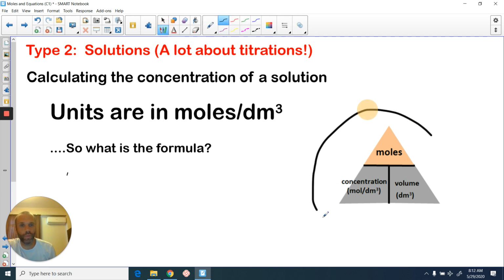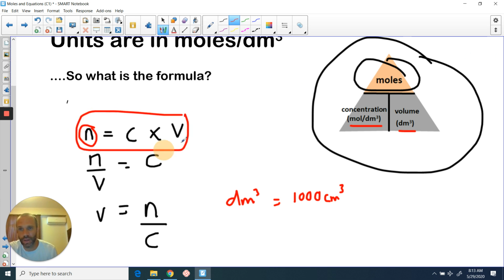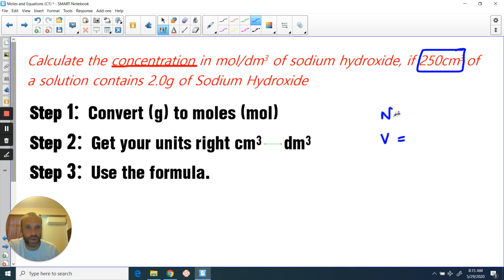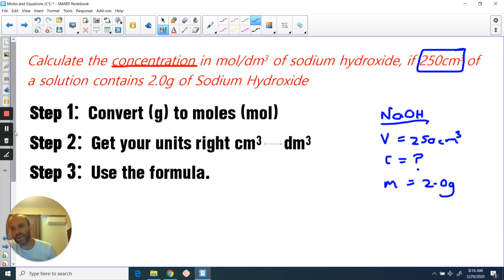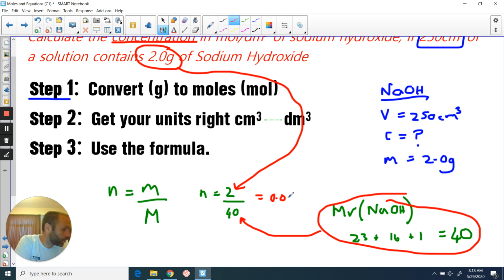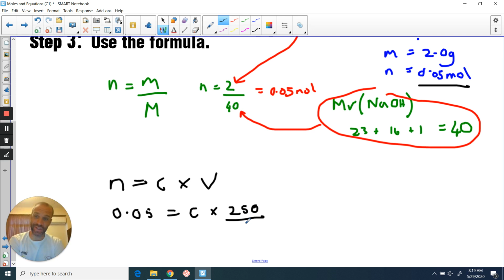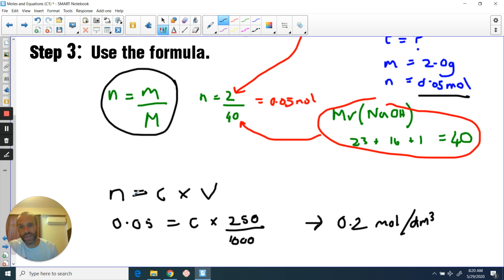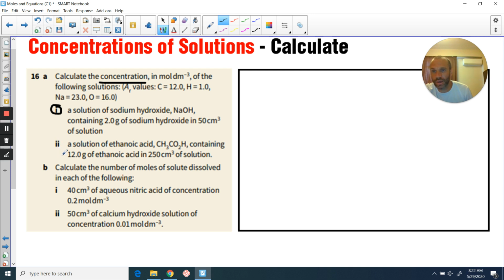Stoichiometry - Introduction to moles and solutions